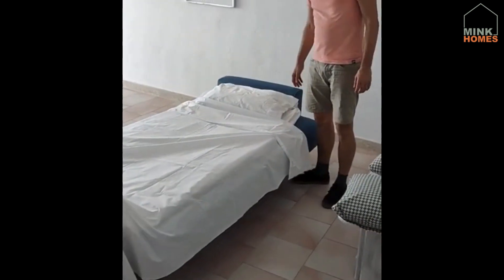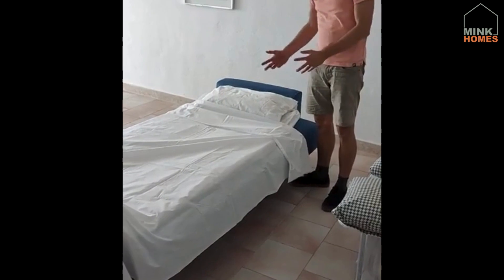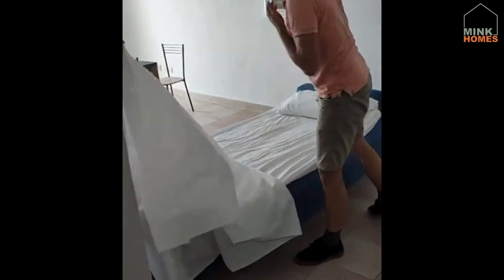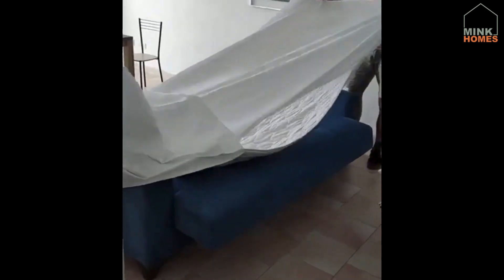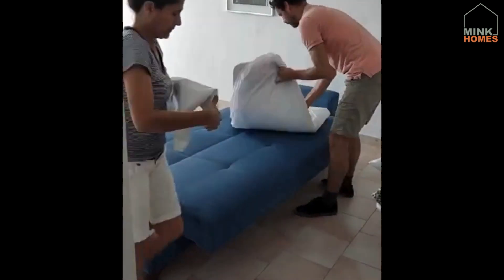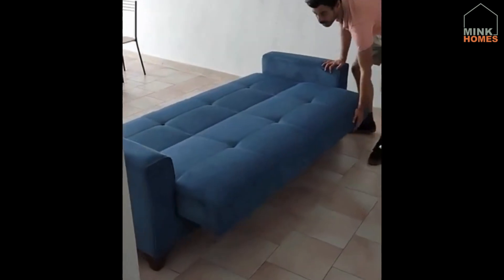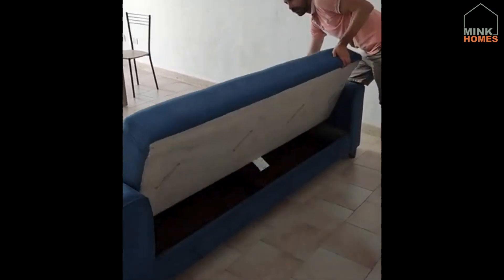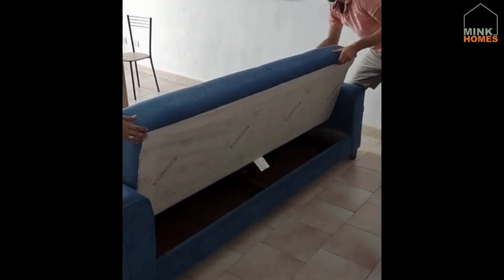MINK Homes - How to make sofabed in 6th floor seafront apartment with open sea views ?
This video shows guests how to make the sofabed.